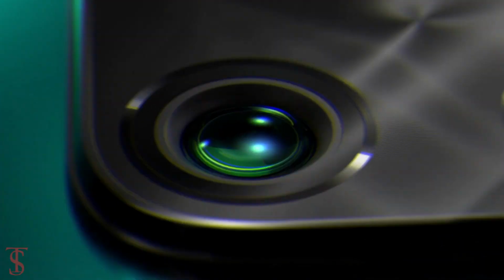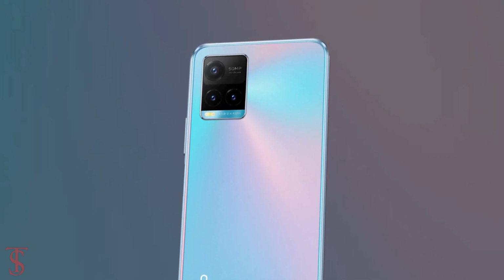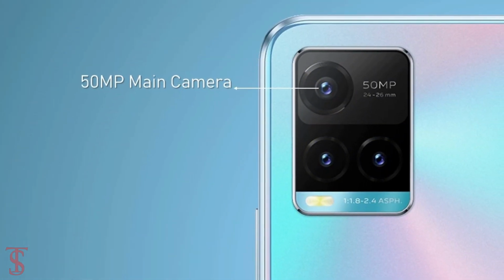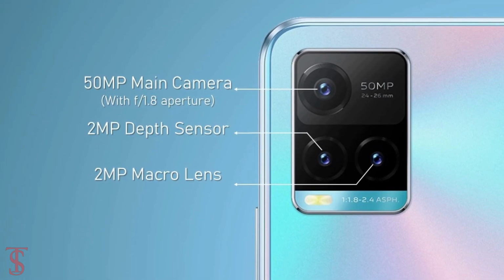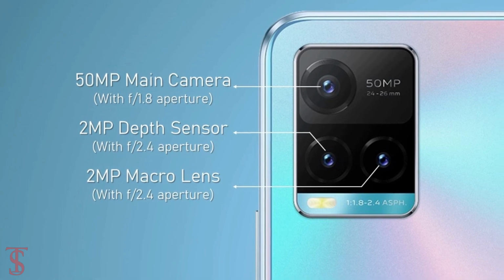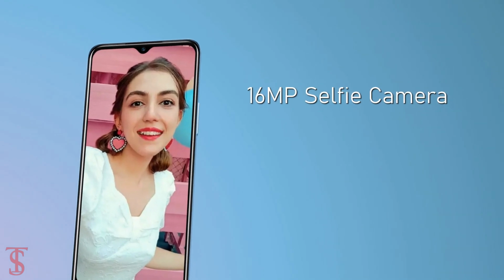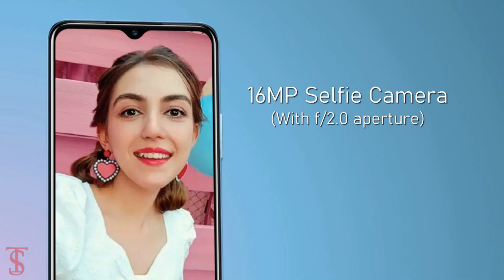Vivo Y33s Price, Official Look, Design, Camera, Specifications, Features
Vivo Y33s was launched in India on Monday as a budget friendly offering part of the Vivo Y series of smartphones. The phone is powered by an octa-core MediaTek Helio SoC and comes with a triple rear camera setup. The display of the Vivo Y33s has thick bezels all around and a notch for the selfie camera, both things to be expected at this price range. The phone is offered in two colours and a single configuration. It also comes with Extended RAM 2.0 that is claimed to use some of the phone's inbuilt storage for RAM functions. Vivo Y33s runs Funtouch OS 11.1 based on Android 11. It features a 6.58-inch full-HD+ (1,080x2,408 pixels) LCD display with a notch for the selfie camera. Under the hood, the Vivo Y33s is powered by the MediaTek Helio G80 SoC with 8GB of RAM and 4GB of extended RAM. It also comes with 128GB of storage that is expandable via microSD card (up to 1TB) via a dedicated slot. Source